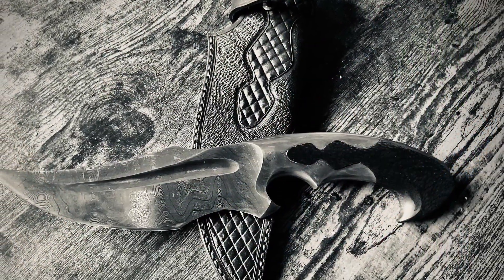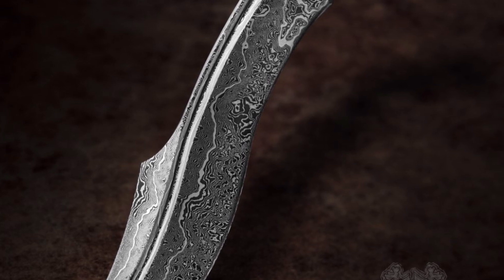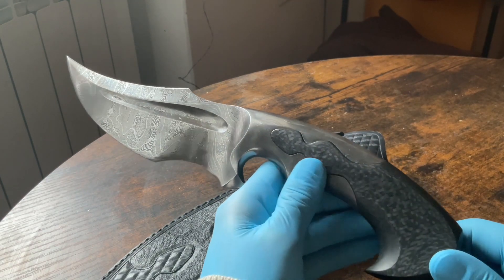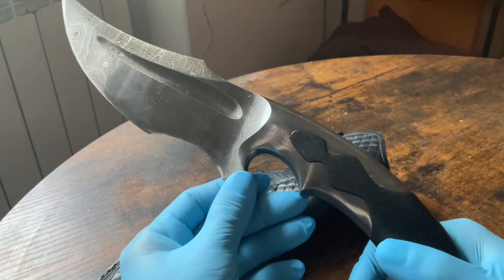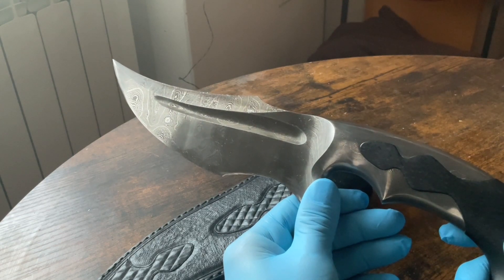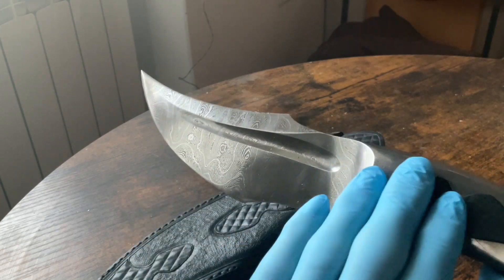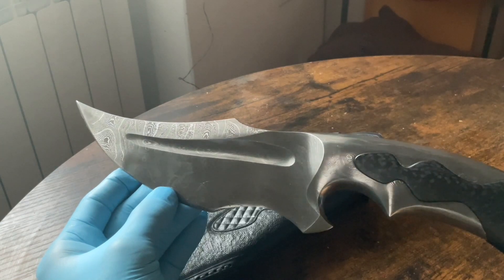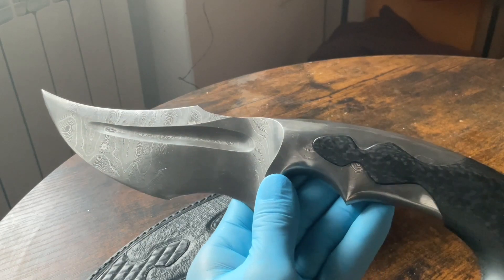CAS BROTHERS: KNIFE FOR A PIRATE?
In this video I am going to show you in more details the knife by the Sobral (CAS) brothers. It is a knife that challenges the definition of what a knife can be. We explore the dichotomy between a functional object and art by looking at beautiful curves and unbelievable craftsmanship.